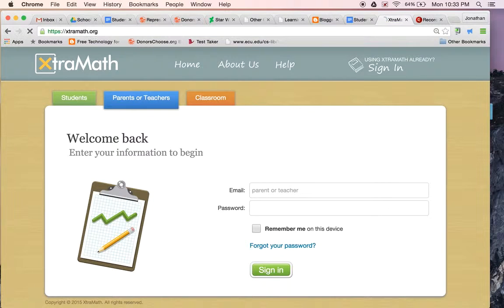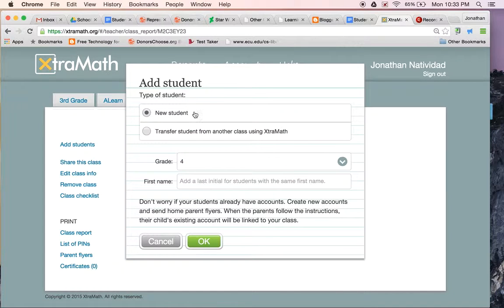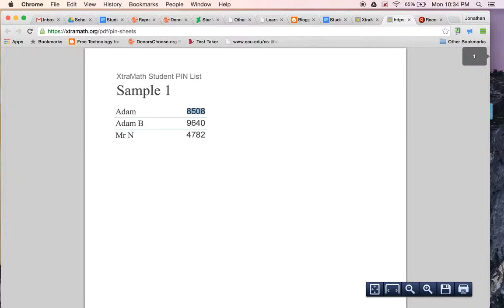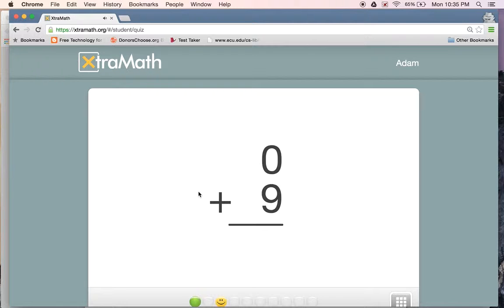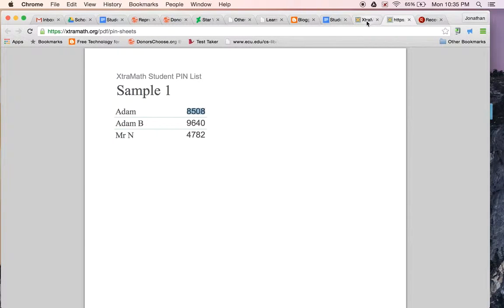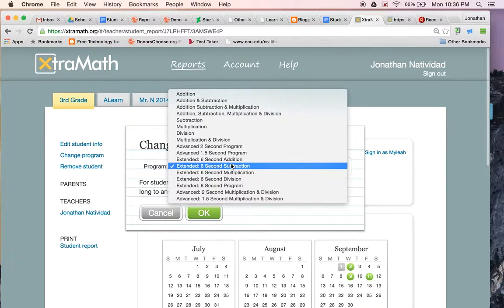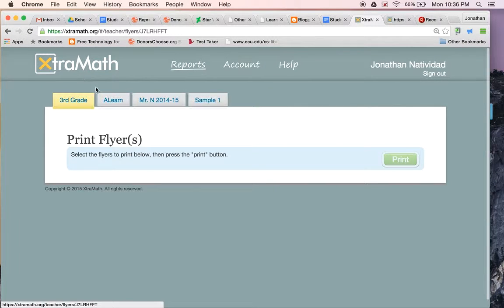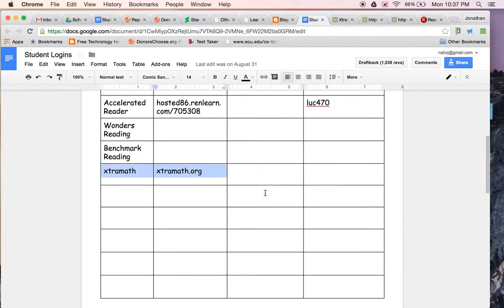xtramath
Quick setup of xtramath for mathfacts